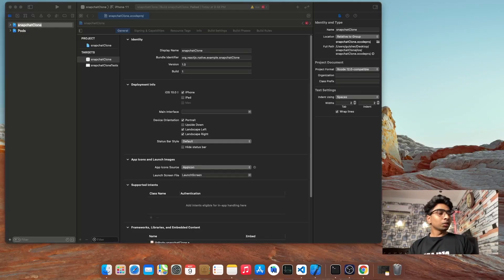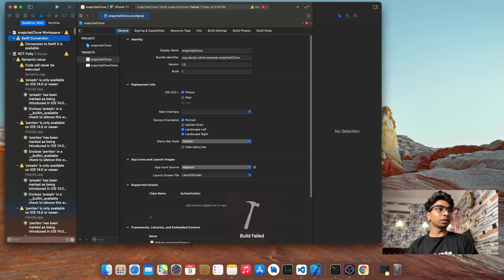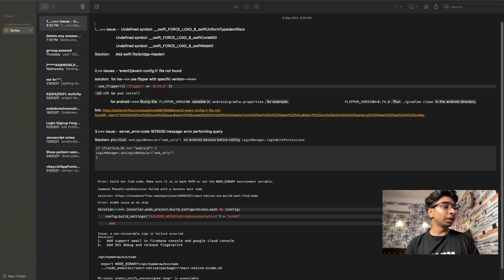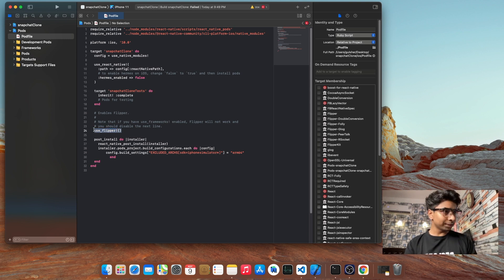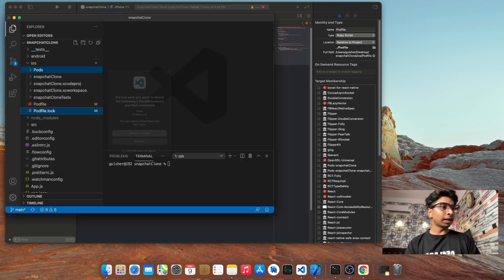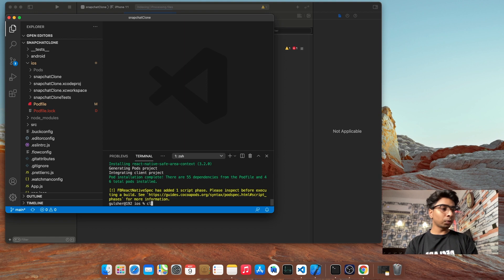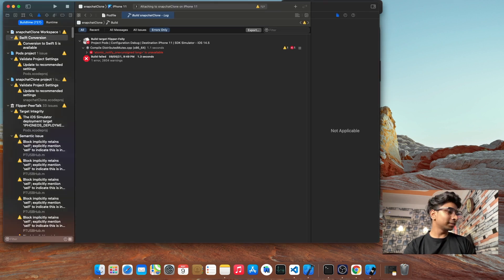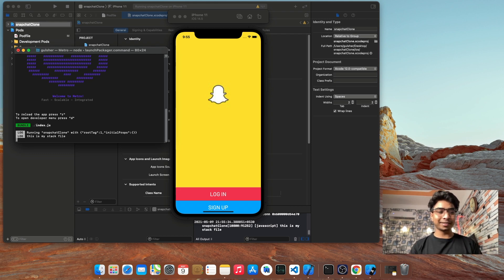XcodeVersion 12.5 Issue atomicNotifyOne unsigned long in React-Native || Macbook-M1 Chip || Solution